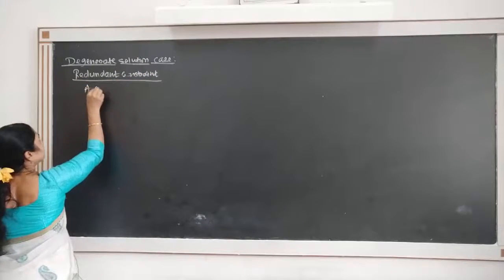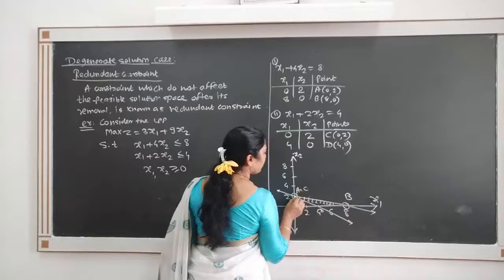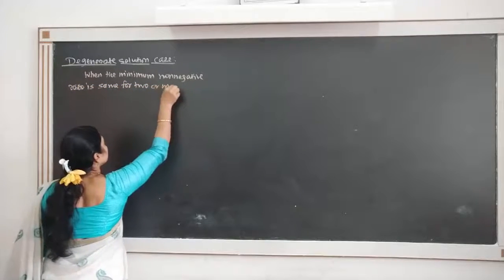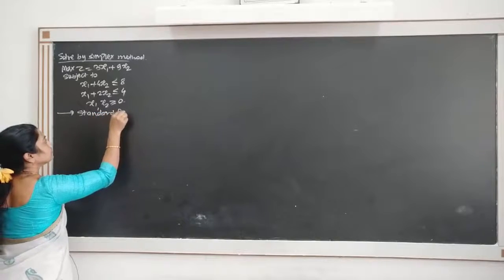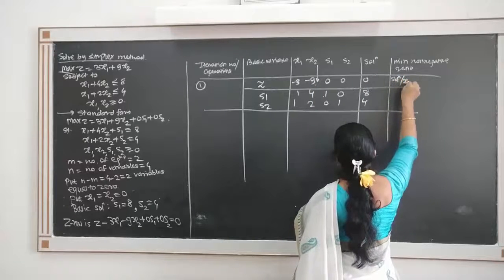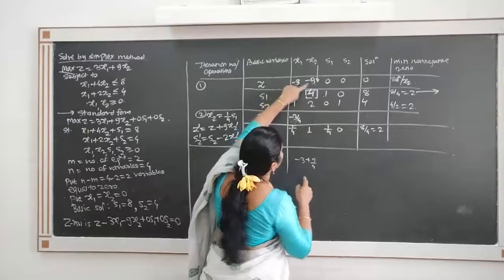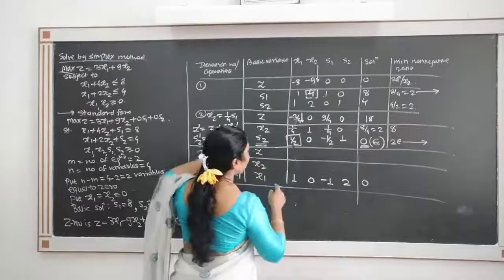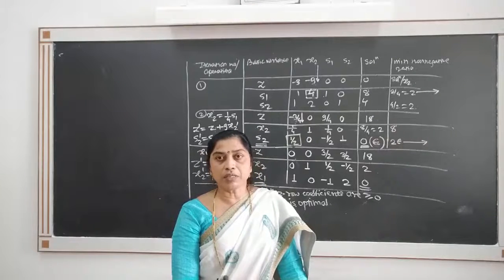T.Y.B.Sc.(Mathematics) |Sem-III |MT 337 A :Operations Research | Mrs. Anjali K. Shinde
Chapter: Simplex method
Topic: Simplex method –Degenerate solution case .
Lecture No.: 13
Simplex method , Degenerate solution
This video explains the special case of simplex method – Degenerate  solution case.